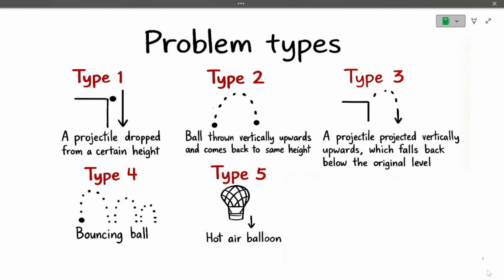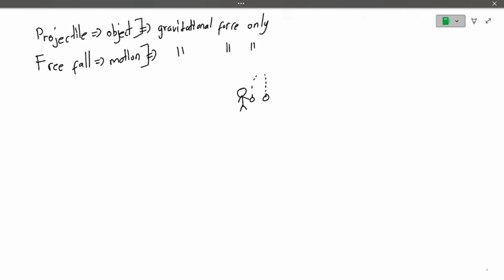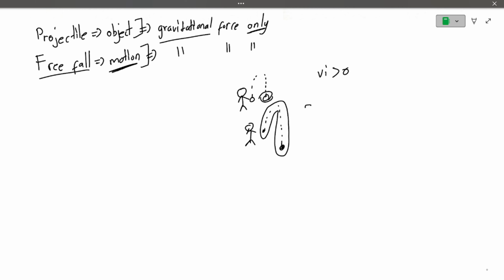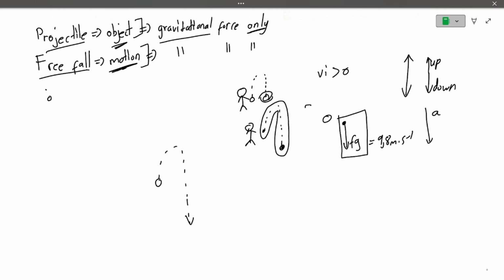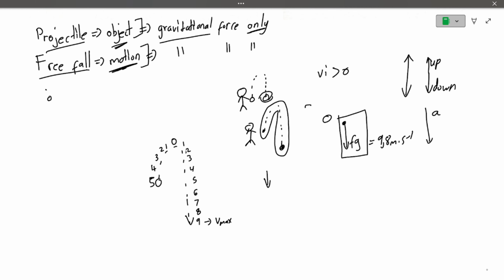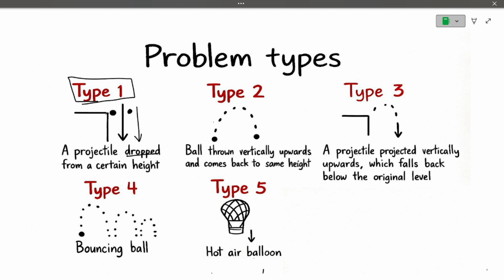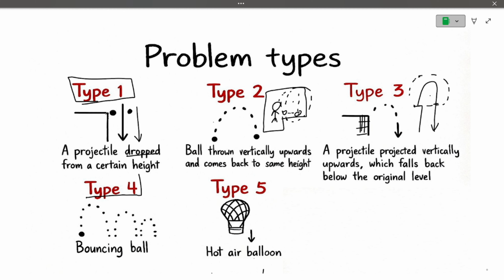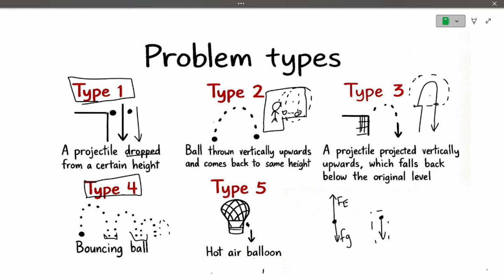Introduction to Vertical Projectile motion physics | Free fall motion & Projectile | MzansiNumerics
Mastering Vertical Projectile Motion: A Beginner's Guide to Problem Types (Physics Grade 11/12)

Are you struggling with vertical projectile motion in physics? Look no further! This video is your ultimate introduction to understanding the core concepts and, more importantly, tackling the different types of vertical projectile motion problems you'll encounter in your exams and everyday physics.

In this foundational lesson, we break down what vertical projectile motion is all about, focusing on the motion of objects moving straight up and down under the influence of gravity. We'll clarify key terms like displacement, velocity, acceleration due to gravity, and how to apply the essential kinematic equations.

What you'll learn in this video:

The Basics of Vertical Projectile Motion: Get a clear understanding of the principles governing objects in free fall.

Decoding Different Problem Scenarios: We'll introduce and explain the 5 most common types of vertical projectile motion problems you need to know for success. We'll specifically look at:

Type 1: A projectile dropped from a certain height. (Understanding objects falling straight down)

Type 2: A ball thrown vertically upwards and coming back to the same height. (Analyzing symmetrical motion)

Type 3: A projectile projected vertically upwards, which falls back below the original level. (Dealing with motion crossing the initial point)

Type 4: Bouncing ball scenarios. (Introduction to collisions and changes in direction/speed)

Type 5: Hot air balloon problems. (Understanding motion from a moving frame of reference)

Key Formulas and Their Application: A quick overview of the kinematic equations and how they're used for each problem type.

Setting Up Your Problems Correctly: Tips on choosing positive/negative directions and identifying knowns and unknowns.

Whether you're a Grade 11 or Grade 12 physics student, or just looking to grasp the fundamentals of vertical projectile motion, this video will provide a solid foundation for your learning journey.

Don't let projectile motion be a source of fear – conquer it with a clear understanding!